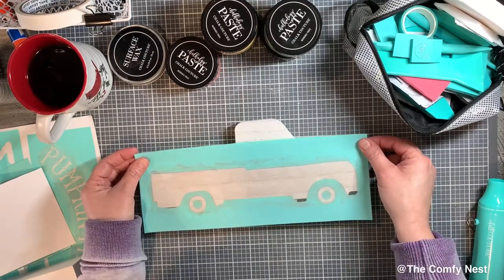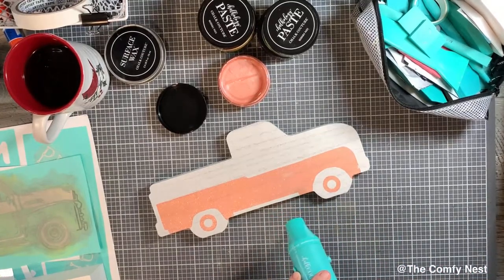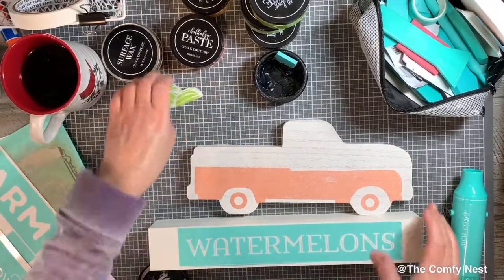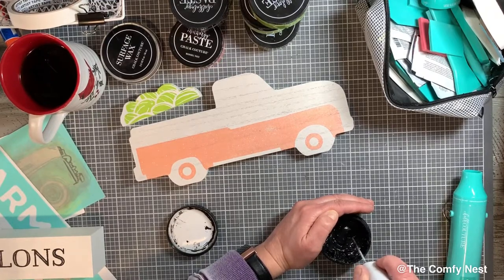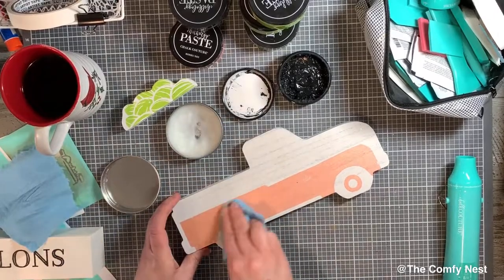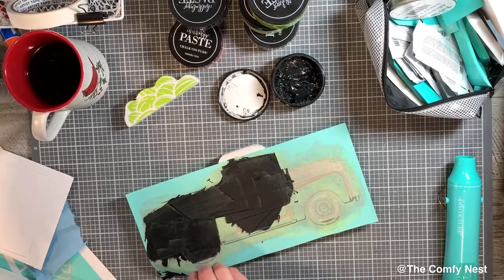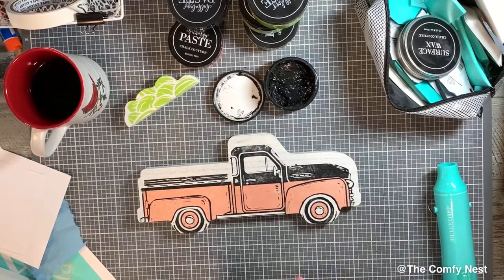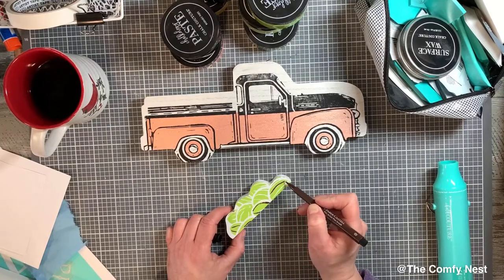Vintage Truck Cut Outs & Accessories Chalk Couture!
Today, the vintage truck!
Use this quick cart link to add the items from this project to your cart.  You can remove or add other items to your cart, as needed.
Check out the full line of products, more demo videos and the spring/summer catalog on my Chalk Site!
Thanks for checking out this project!!
Craft. Relax. Repeat.
Happy Chalking!
Grace

Sign up for text alert service through Community.com. I have several customer groups set up, so if you want to be included in more than one, you can text the code words to me at the same number to get updates and alerts for various things.
Text the codes below to enroll.
For The Comfy Nest alerts text the code “crafty chicks” to 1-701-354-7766.
For Chalk Couture text alerts text the code “chalk” to 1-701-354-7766.